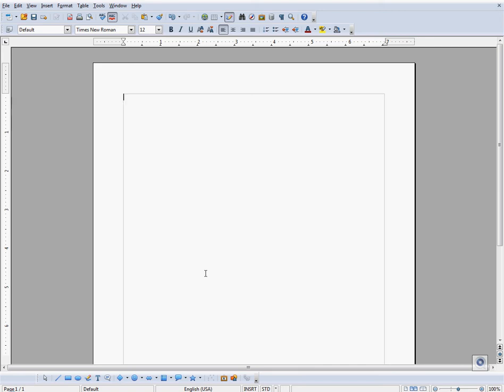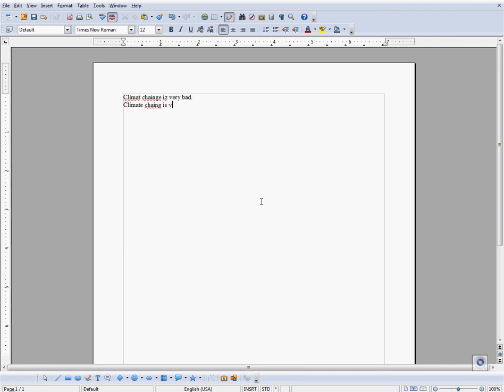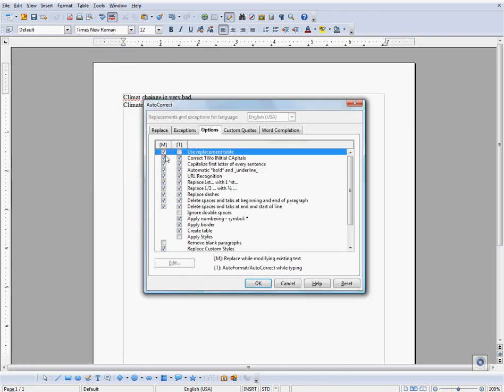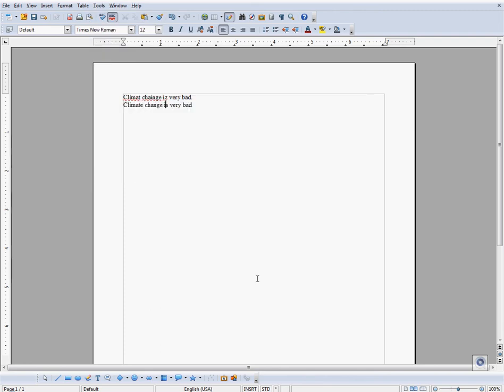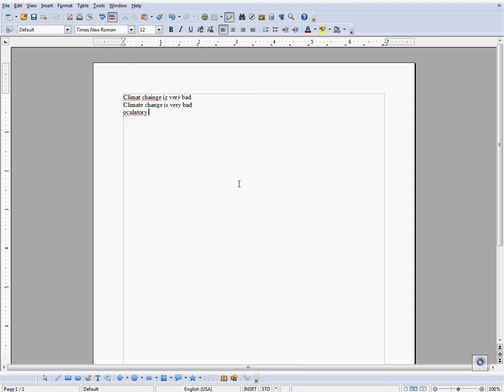Turning autocorrect on in OpenOffice writer